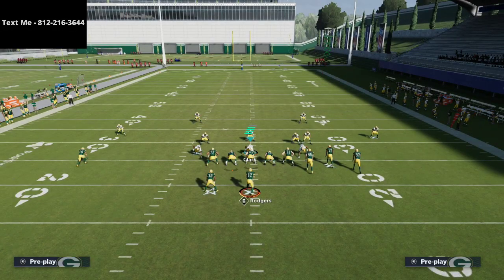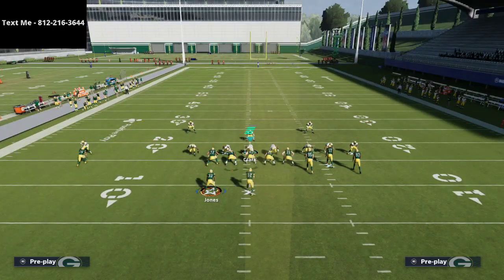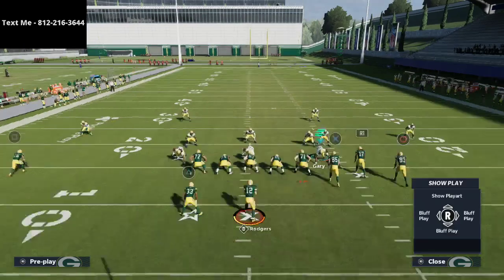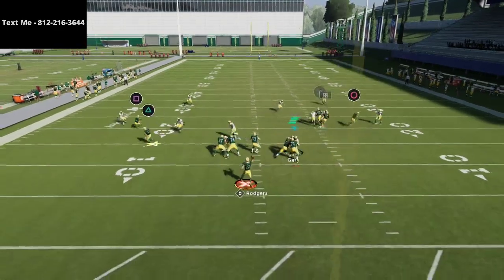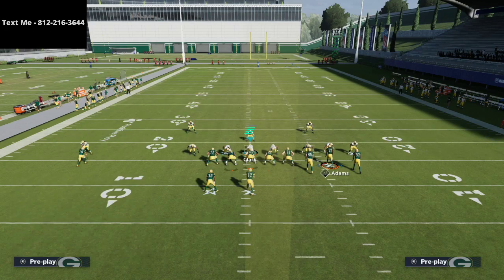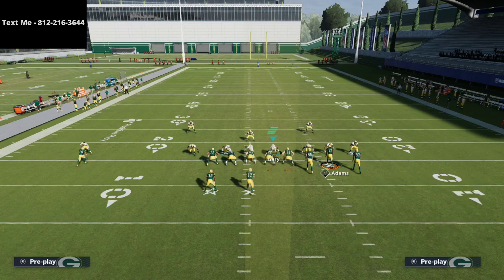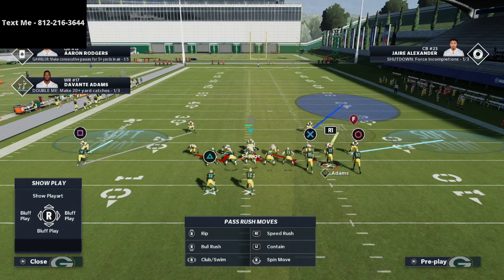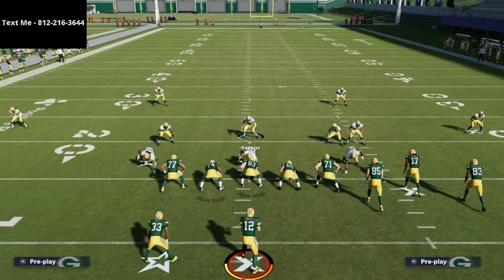Madden 21 - The Best Defense in Madden 21| Completely Box The Gun Bunch META